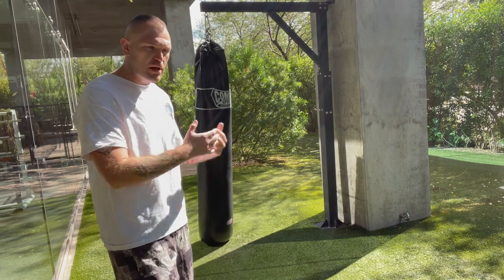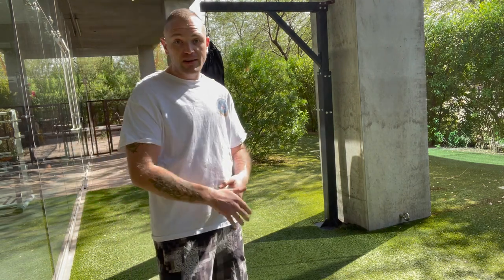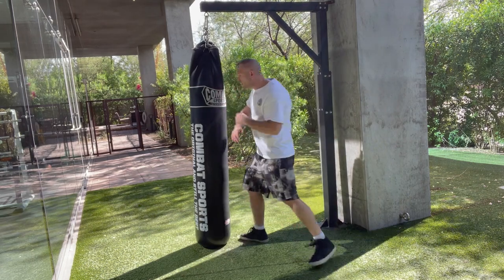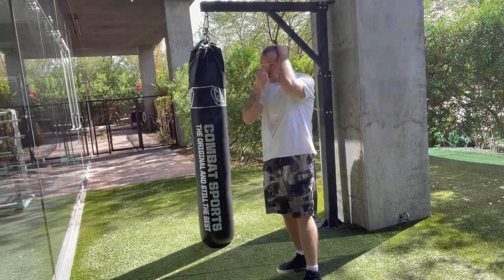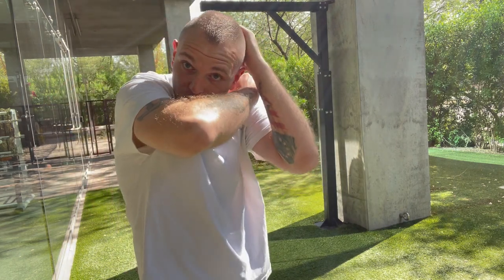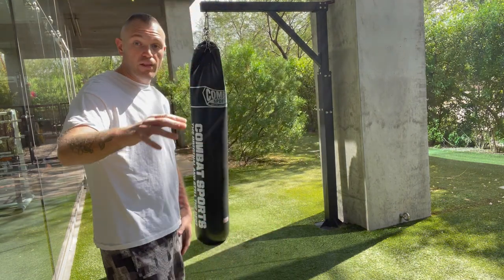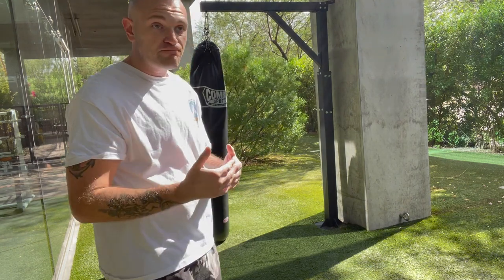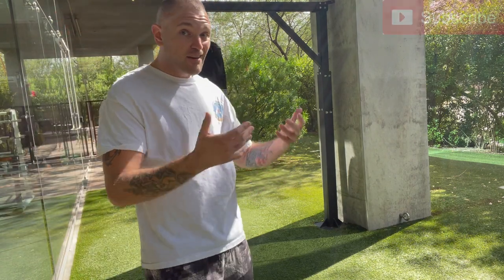Fairbairn's Throat Chop. WW2 Based Combatives (Concepts for Survival)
The world is rapidly deteriorating into a very dangerous place. These techniques are designed to enable you to make it out of a very bad situation alive. They are not meant for sport or competition Please Treat them with the respect they deserve. Only utilize them if your life is in immediate danger. This is for demonstration purposes Only.